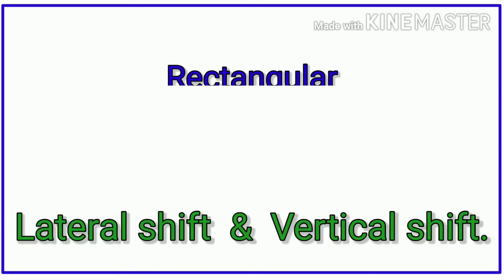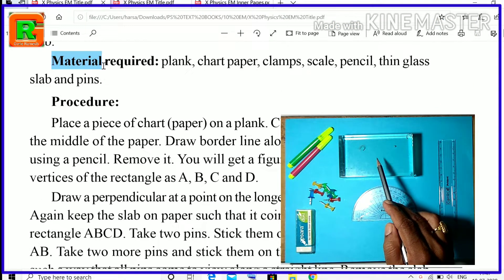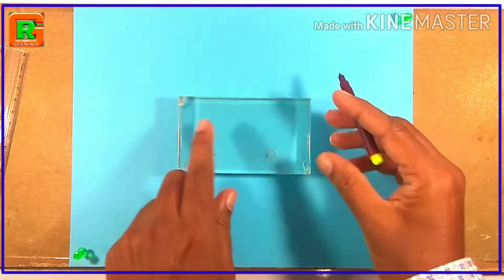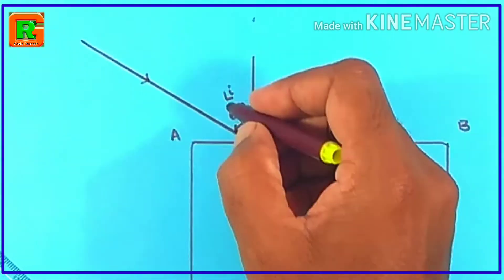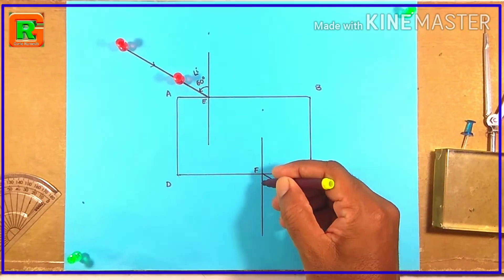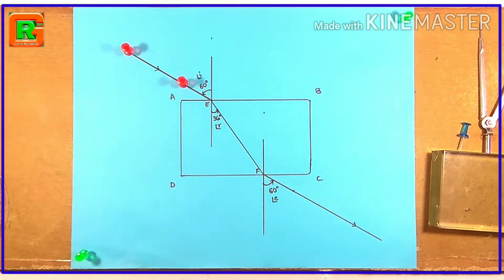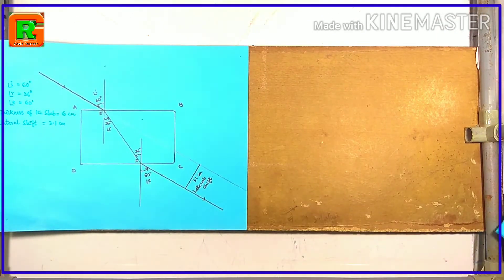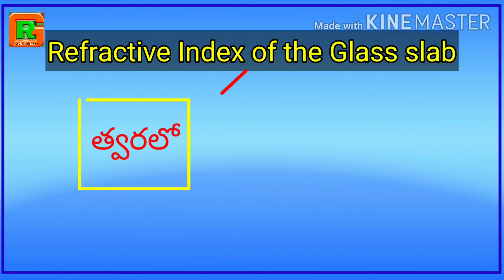Lateral & Vertical shift of a Glass Slab 1080p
In this video I explained how to find the value of Lateral shift & Vertical shift of a given Glass slab in practically.

click the below link to watch the next video i.e. "To find Refractive Index of a given Glass sab"

It is a lab practical in intermediate physics.
This video is very useful for competitive exams like ap dsc, telangana dsc school assistant physical science aspirants, ssc, panchayat secretary posts and for rrb.

for more videos on this topic "Light",
click the following links